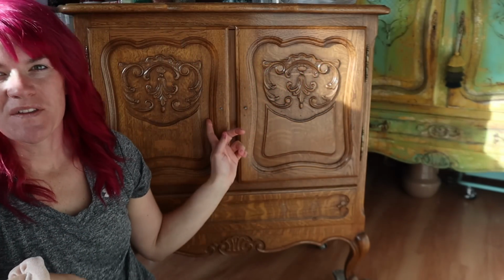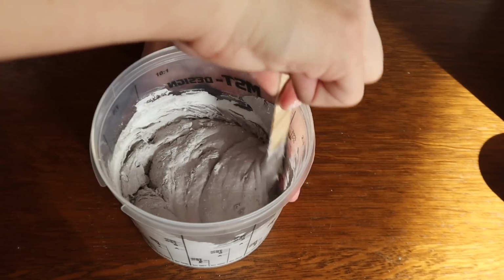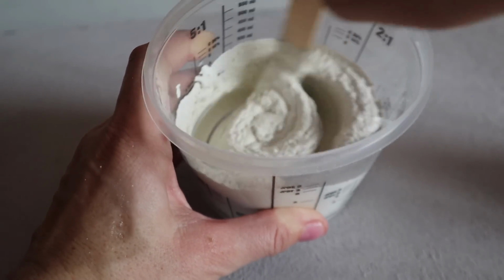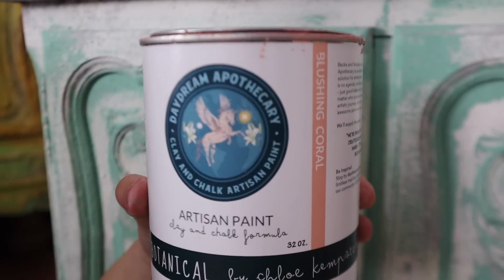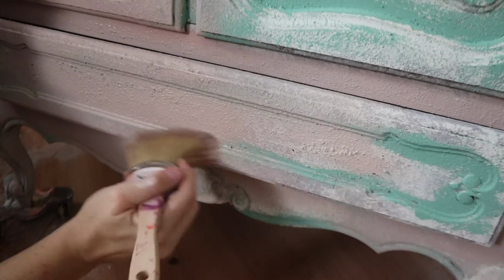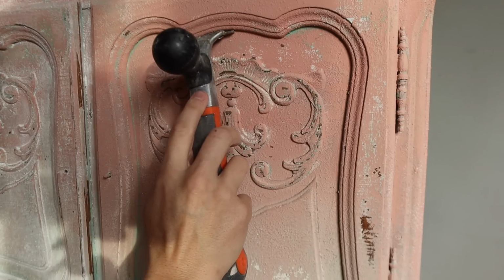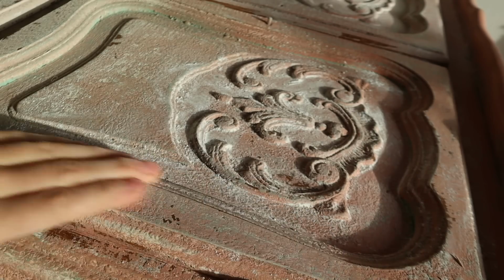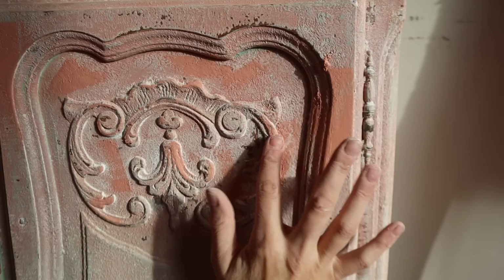How to Get Amazing Patina on Furniture - Step By Step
In this video, we're going to show you how to get amazing patina on furniture - step by step. By following our easy steps, you'll be able to achieve a beautiful aged look for your furniture in no time!

-Colorful Textured Furniture | Old World Furniture Finishes |Textured and Layered Furniture

Supply List

Daydream Apothecary Paints:
Cosmic Conquest-
Nirvana-
Blushing Coral-
Rope Swing-
Comfort Zone-

-Autentico Driftwood Texture-

-Autentico rough Rock Texture-

Carbide Scraper

Clear Wax

Talc Powder

 bella renovare, daydream apothecary, daydream apothecary paint,  blend paint on furniture chalk paint blending textured furniture